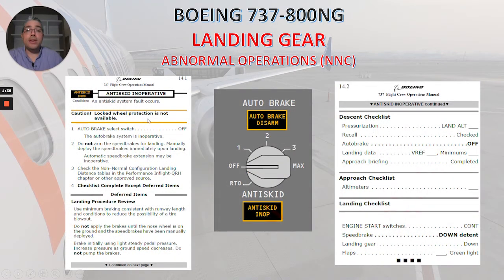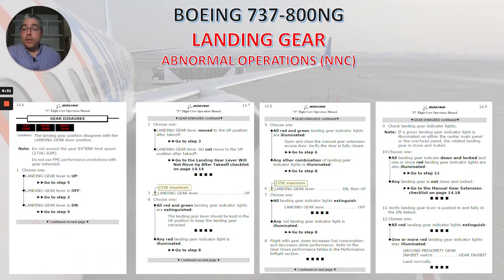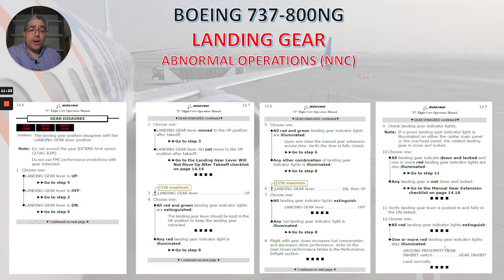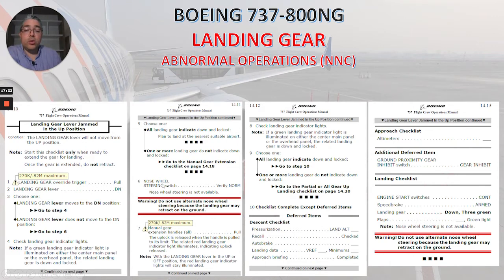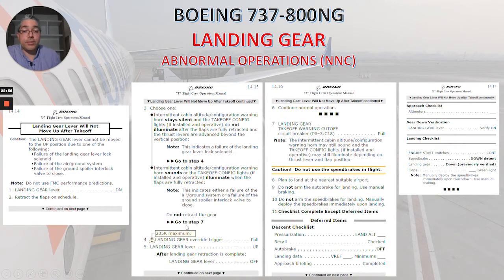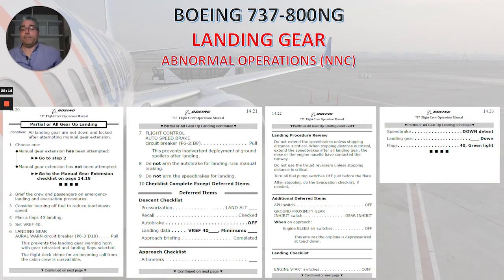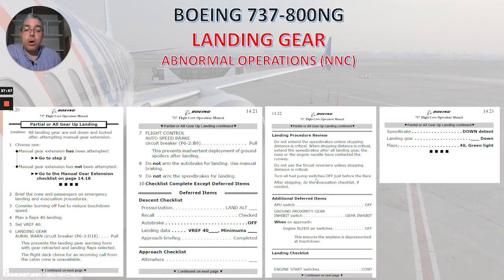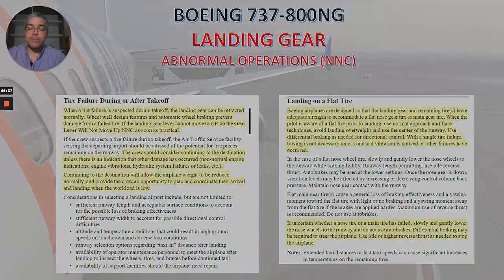BOEING 737-800NG LANDING GEAR SYSTEM REVIEW - PART 4 (FINAL)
We keep reviewing the Landing Gear System, today we will finish these series talking about:

1. ABNORMAL OPERATIONS (NNC)